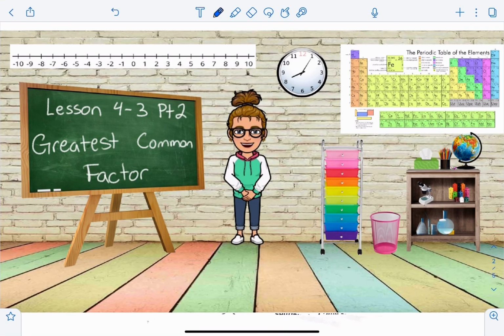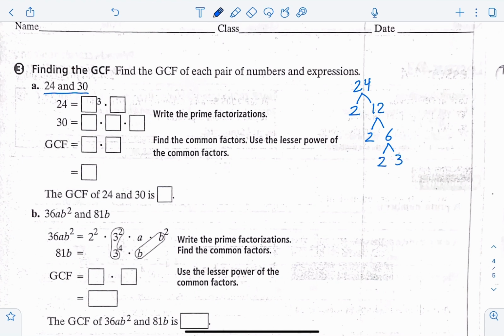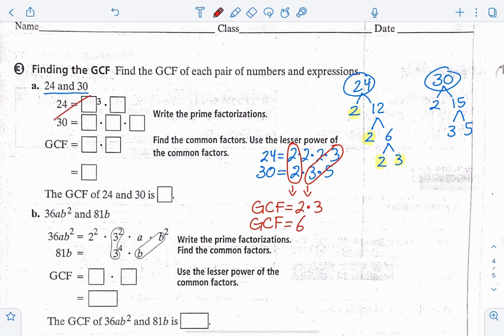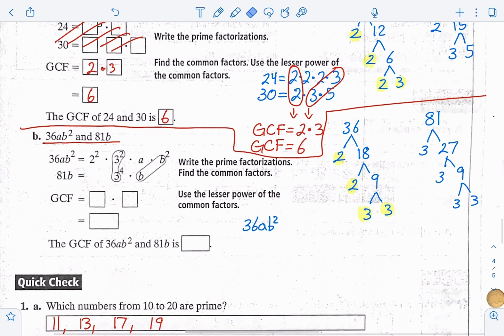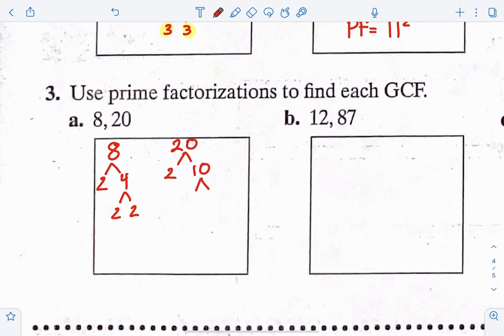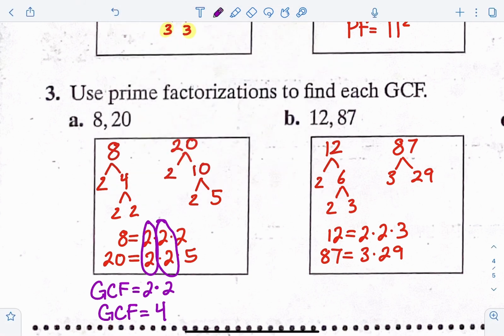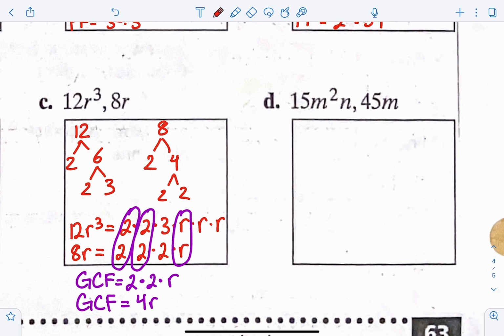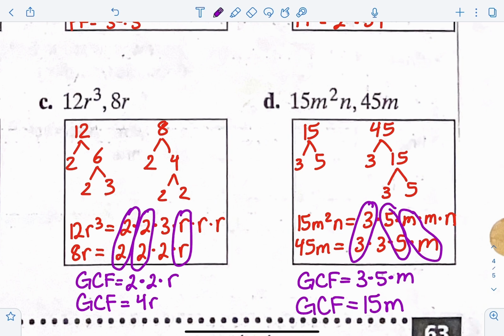Math Lesson 4-3 Part 2 Greatest Common Factor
This videos goes over the notes for Chapter 4 Section 3 Part 2, the section on Greatest Common Factor.